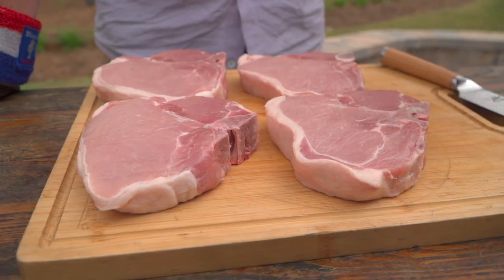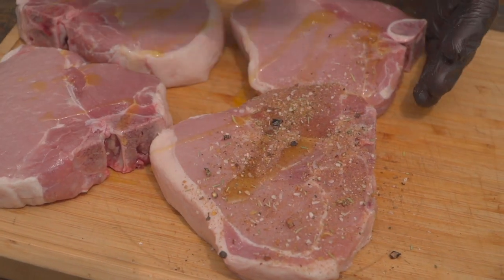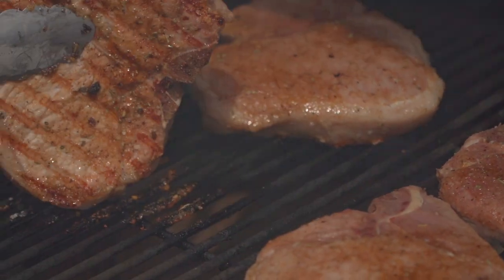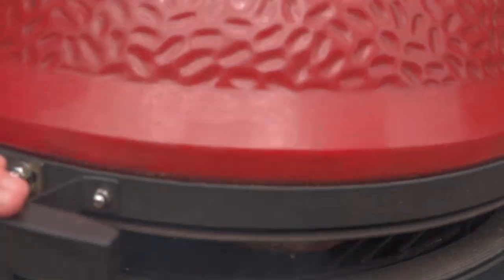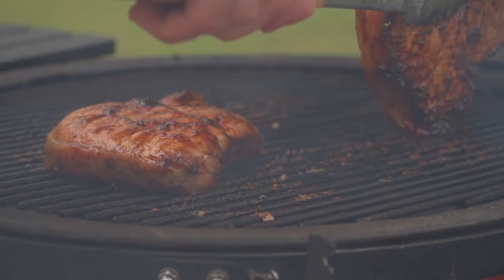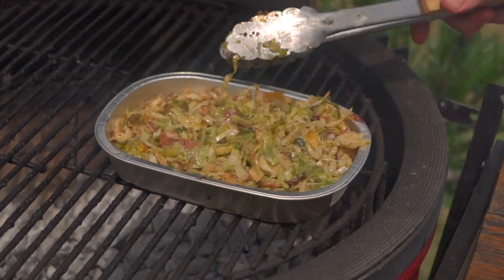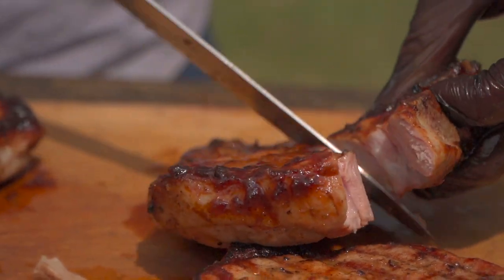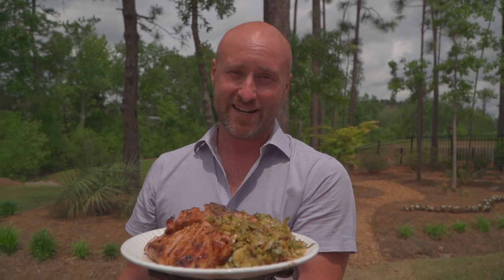How to Cook Pork Porterhouse Chop with The Butcher's Market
Preheat grill or oven to 400 degrees.
Drizzle with olive oil and season with The Butcher’s Market House Seasoning onto both sides of the chop.
Place chop onto the grill and cook for about five minutes. Flip and let cook until an internal temperature of 145°.
(Want it a little sweeter baste both sides with The Butcher’s Market Maple Bourbon Sauce
Remove pork from the grill and let rest for about five minutes.
Enjoy your Steak of the Month: Pork Porterhouse!